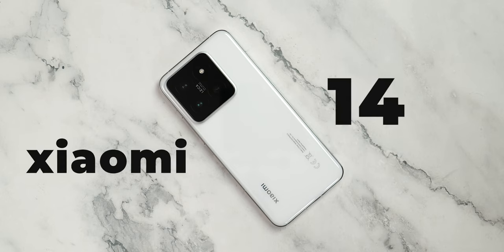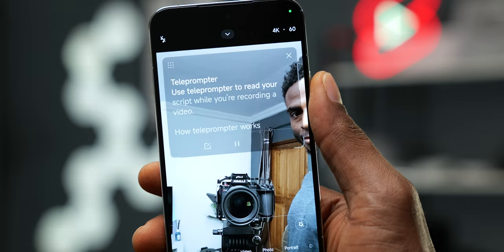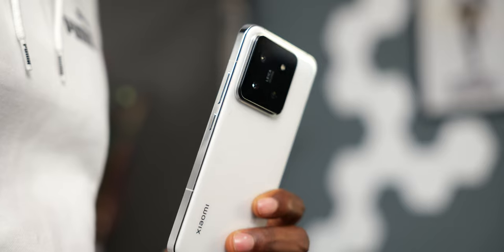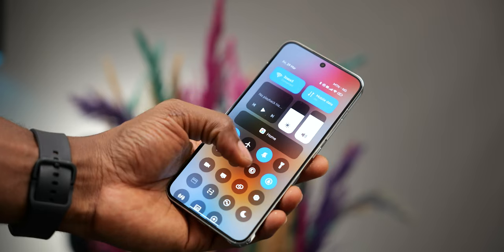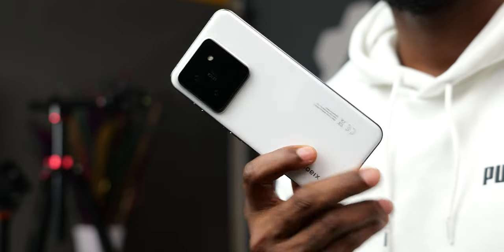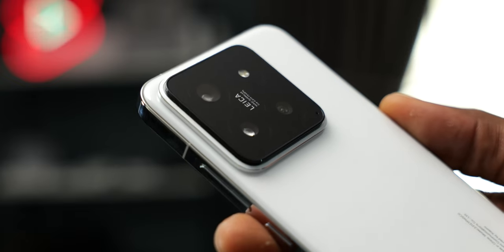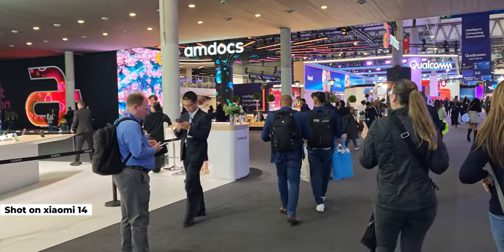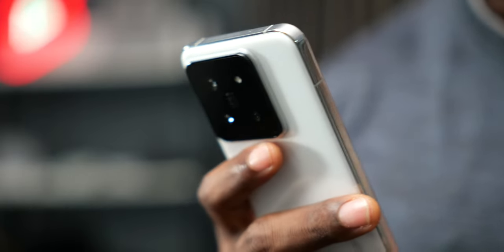Xiaomi 14 Review - One Month Later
Xiaomi 14 Unboxing and Review (Global)
The Xiaomi 14 is potentially the best compact flagship smartphone of the 2024, and whether or not you agree might depend on how much you rely on the cameras of your smartphone. The Xiaomi 14 is powered by the Snapdragon 8 Gen 3.

Xiaomi 14 Price - $1000